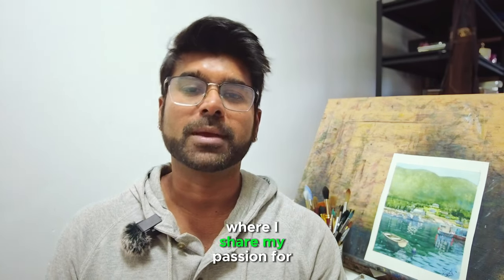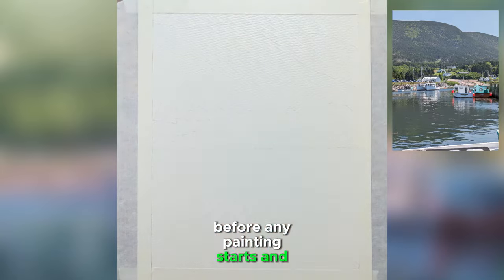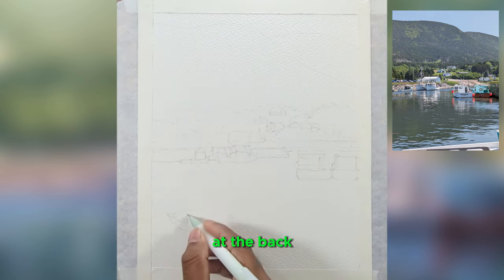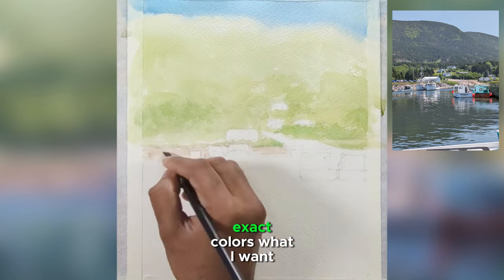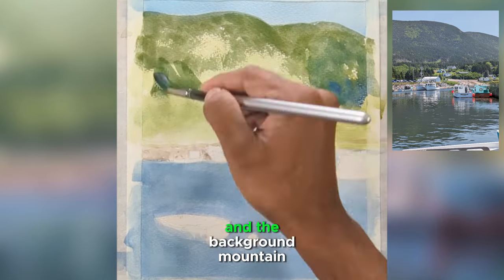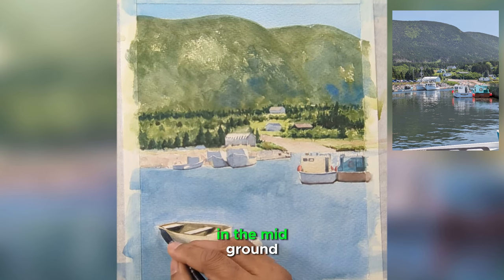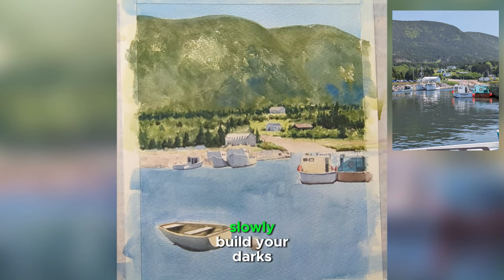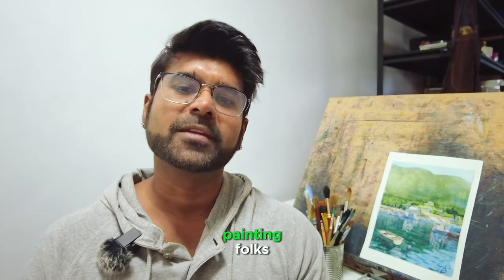Create Stunning Watercolour Landscapes: Step-by-Step Tutorial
Learn how to create stunning watercolour landscapes with this step-by-step tutorial. Join me in my home studio as I share my passion for watercolour painting and take you on a journey to Cape Brenton, Nova Scotia. Watch as we capture the essence of this unique place in a beautiful watercolour painting.

► Materials used in this video:

- Saunders Waterford 100% Cotton Cold Press Watercolor Paper 11x17 inches
- Princeton Brushes
- Brustro Brushes
- Masking tape
- Spray bottle
- Tissue Paper

► Colors used in this video:

- Cerulean Blue
- Cadmium Yellow
- Cobalt Turquoise
- Cobalt Blue
- French Ultramarine
- Raw Umber
- Burnt Umber
- Payne's Gray/Neutral Tint
- Yellow Ochre
- Sepia
- Alizarin Crimson
- Chinese White

00:00 Intro
00:49 Sketching
1:49   Painting Sky
1:56  Mountain First Wash
2:26  Painting Water
2:54  Mountain Second Wash
3:34  Painting Background Houses
3:48  Painting Mid-Ground Boats
4:08  Painting Foreground Boats
4:19  Adding Shadows for Mountains
5:19  Adding Shadows for Houses
6:07  Painting Background Boats
6:48  Painting Mid-Ground Boats/Shadows
7:56  Painting Foreground Boats/Shadows
9:03  Adding Details
9:31  Adding Reflections
9:59  Adding Highlights
10:35 Outro